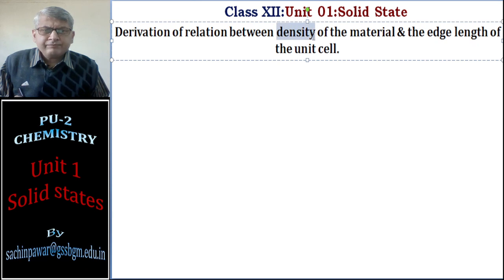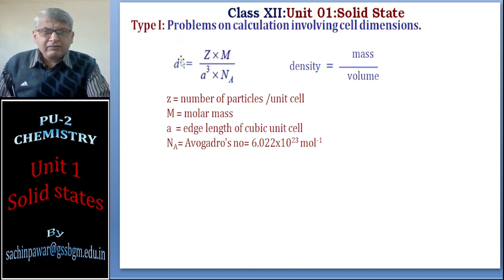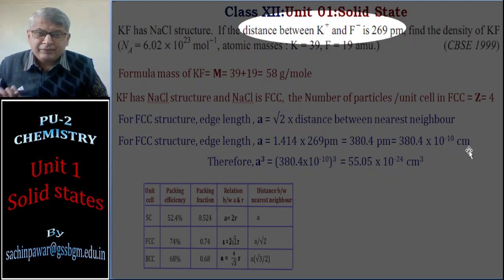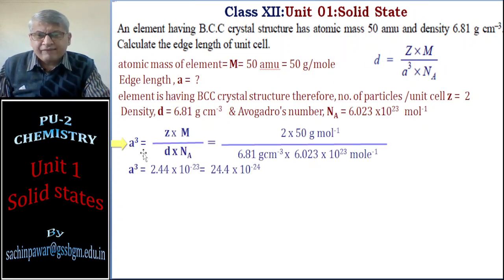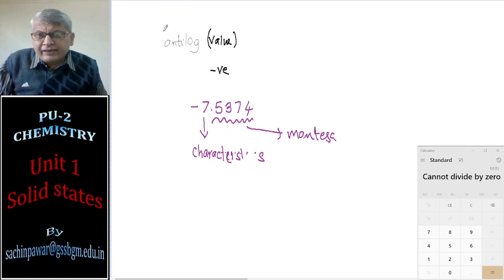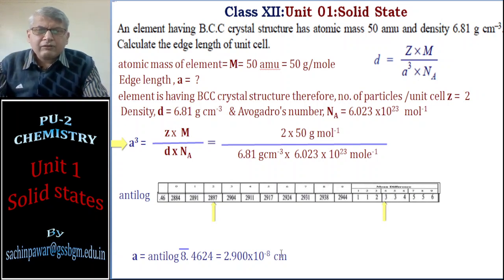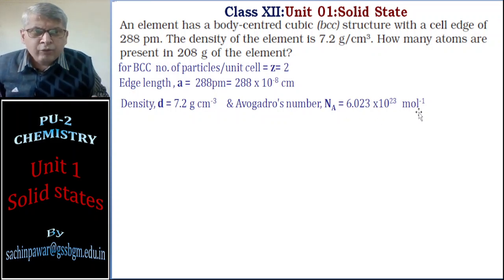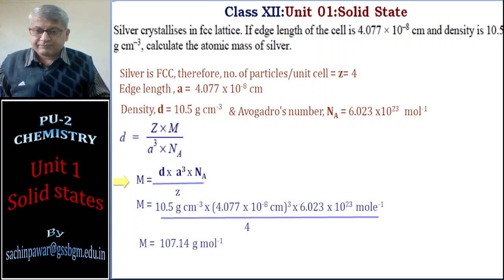PU2_Unit 1: Solid states class 6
Calculations involved in unit cell dimensions